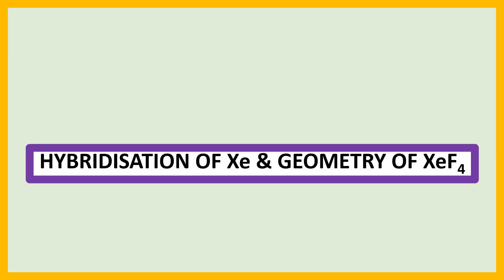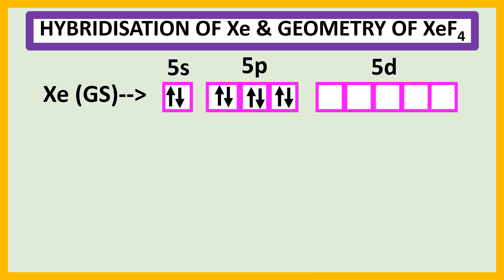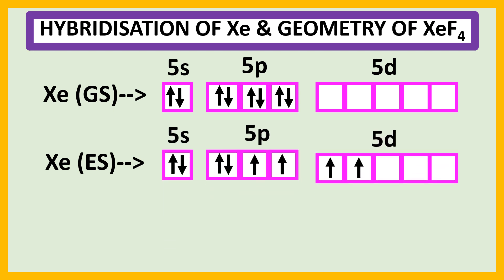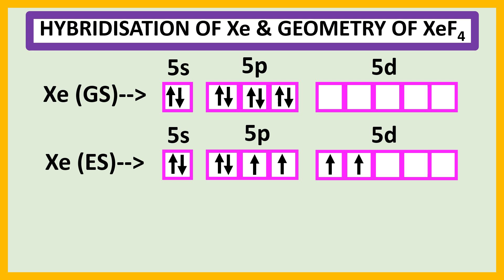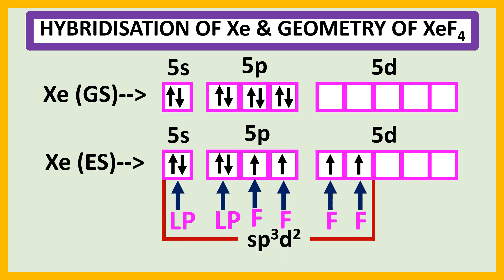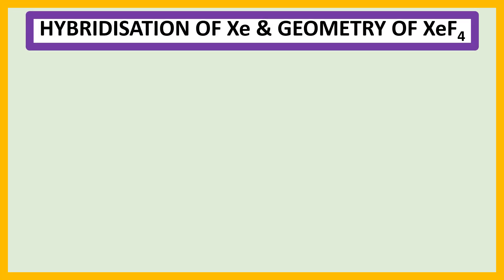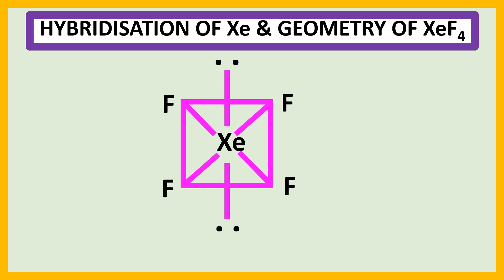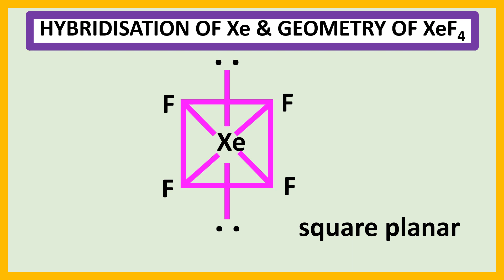SEV NO – 1 Hybridisation of Xe and geometry of XeF4 molecule.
Detailed explanation about structure and geometry of XeF4 molecule. Explanation about the hybridisation of the central element Xe and arrangement of four sigma bond pairs and two lone pairs around the  central element Xe.